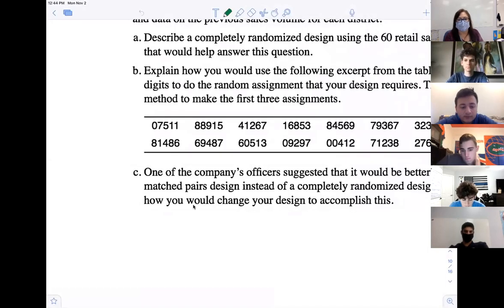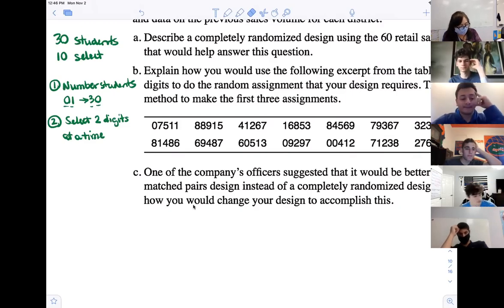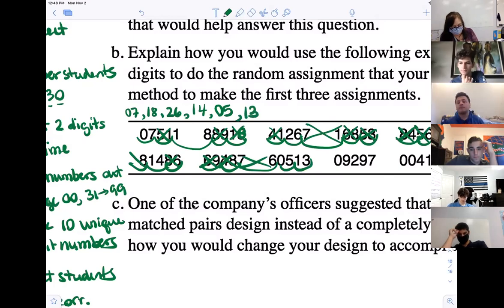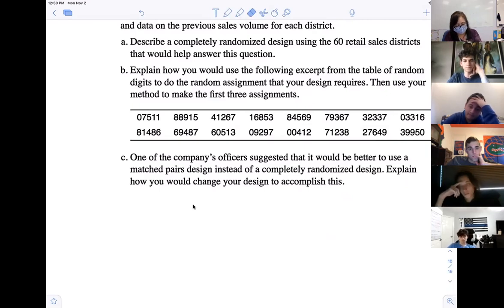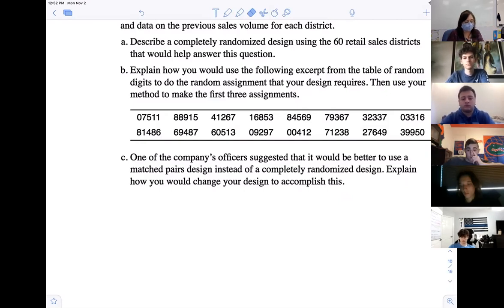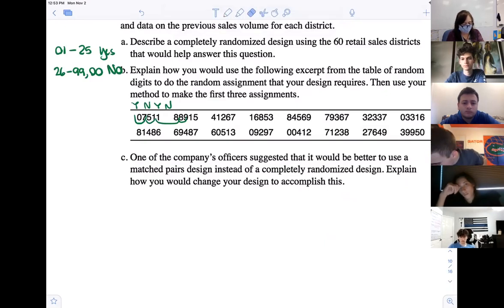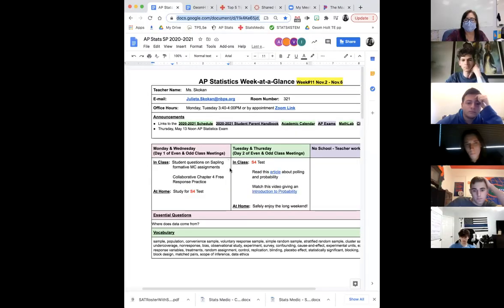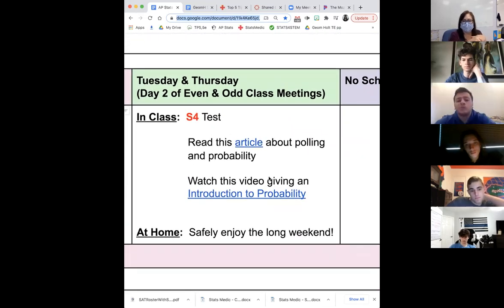AP Stats 04.Student Questions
Review before test day